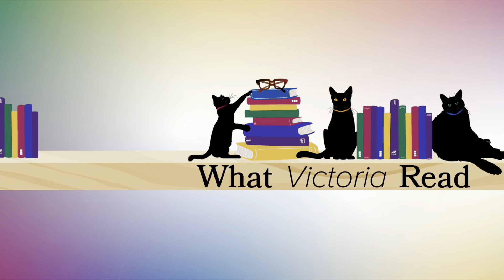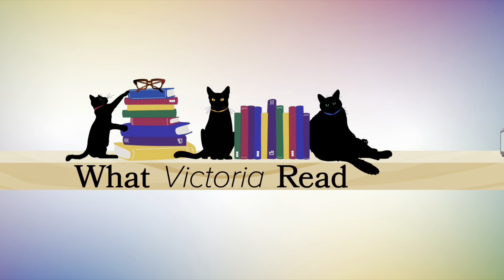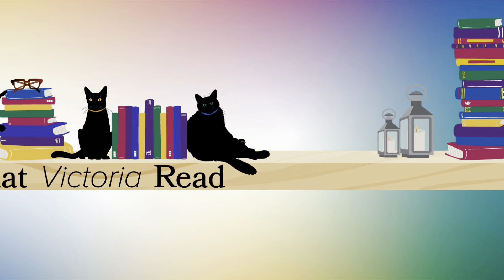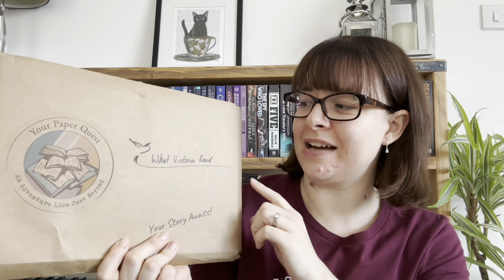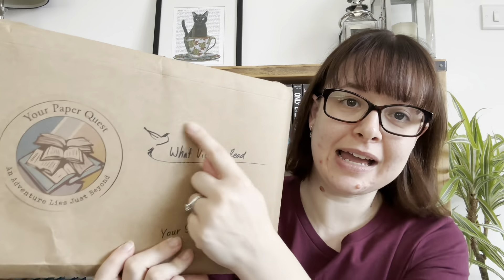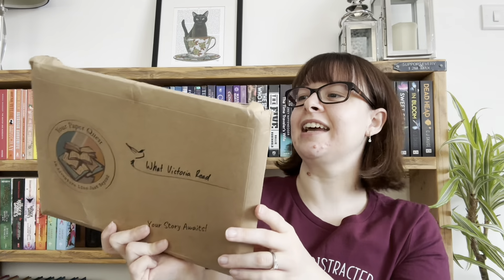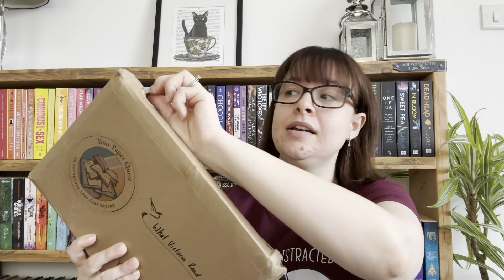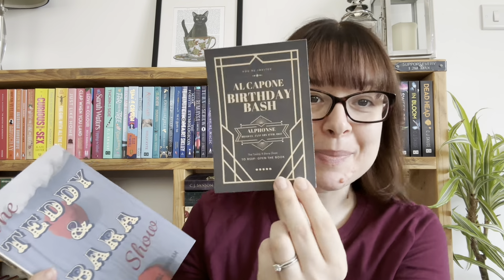A YOUR PAPER QUEST UNBOXING! - What Victoria Read - Booktube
If you don't feel like leaving me a full comment, please feel free to just leave your favourite emoji instead!

Victoria xx

OTHER STUFF:
Intro and Outro music: 'Nothings Funner Than Summer' by Freckleland

GoodReads: @victoriajane
StoryGraph: whatvictoriaread
Amazon Wish List